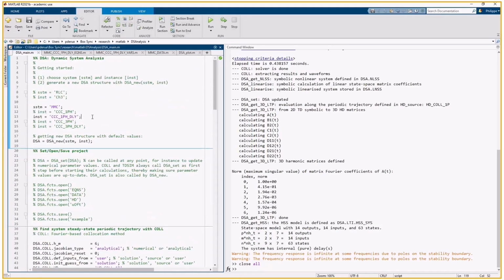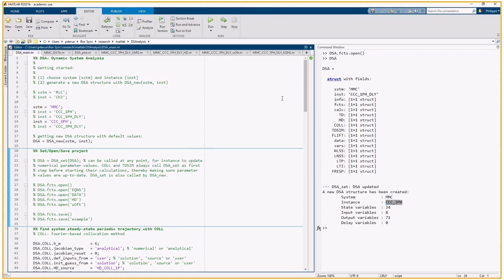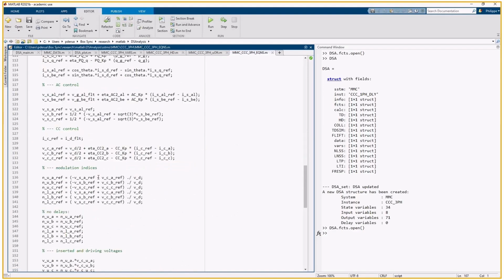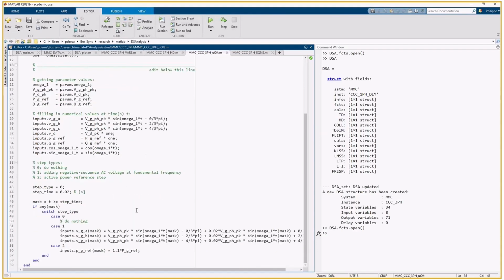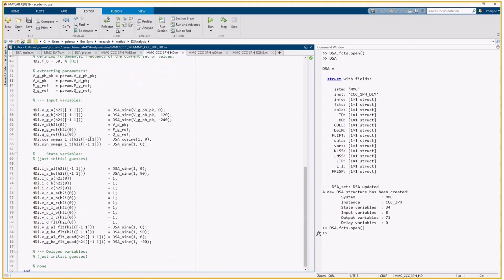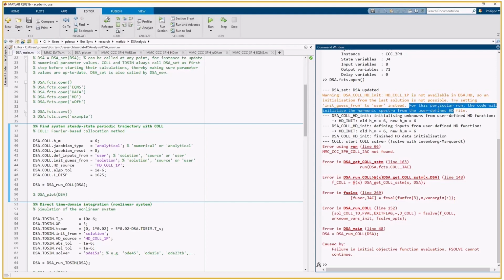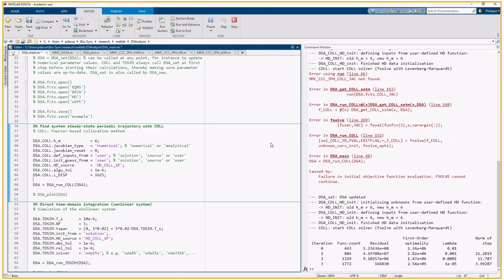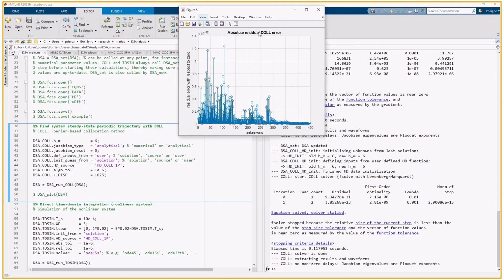DSAnalysis 15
00:00 Another example: the complete three-phase MMC, without delays
05:05 Running the COLL method